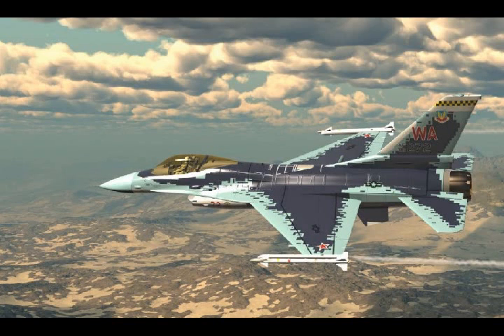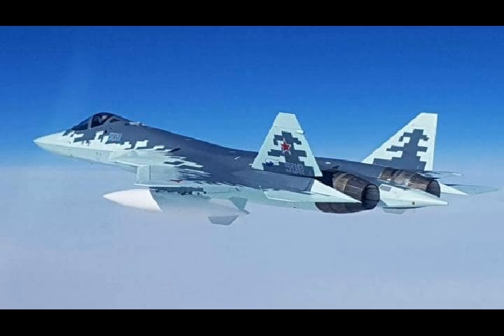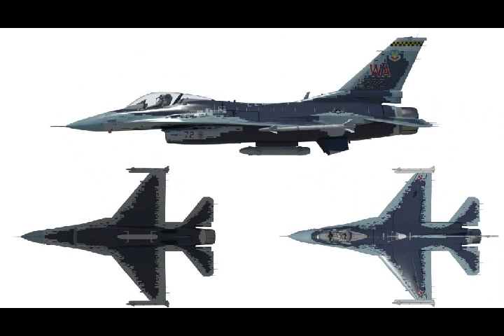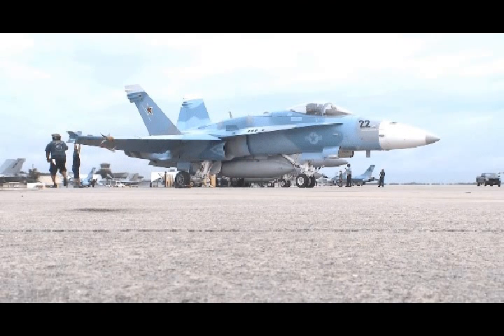U.S. F-16 Fighter Imitating Russian Su-57 Stealth Fighter, Painted Similar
For More Defense Updates, Military News, Army, Navy, Air Force Technologies.
Please Support As and Give me a Feed Back to Improve. Defense News All In One check out this blog U.S. F-16 Fighter Imitating Russian Su-57 Stealth Fighter.
Eye-catching paint schemes which make US fighter planes similar to their Russian counterparts.
The US Air Force has collection of 'enemy' aircraft painted to look suspiciously similar to Russian, Iranian and Chinese planes over the decades, and hosts them at bases

imitate Su-57  Painted like Su-57